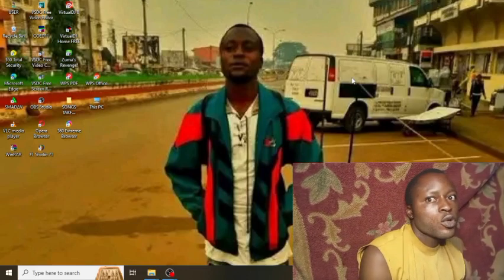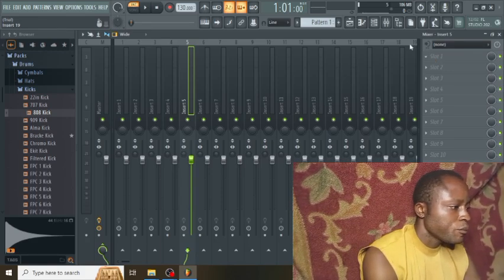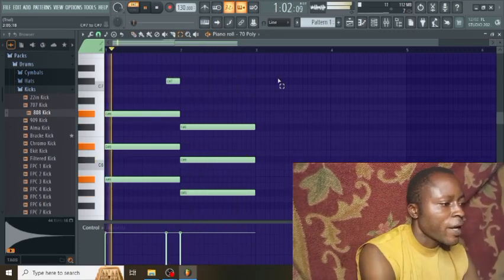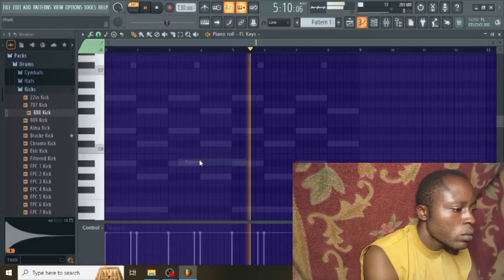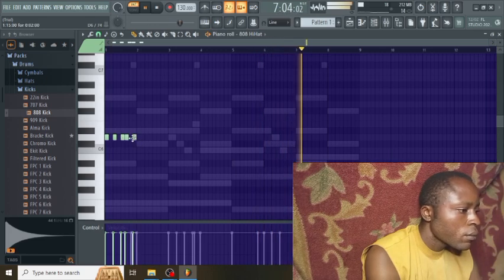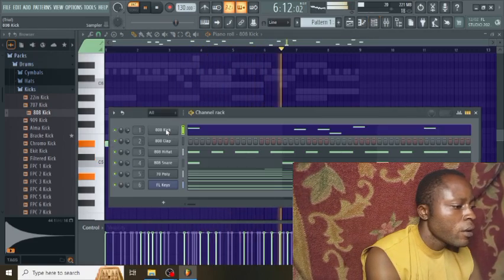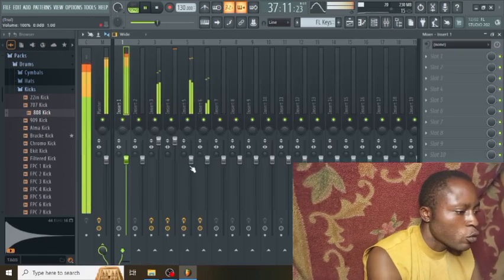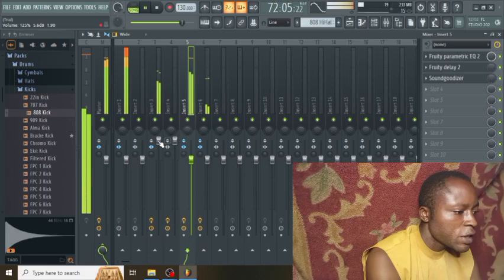HOW TO MAKE EMPIRE STATE TRAP BEATS